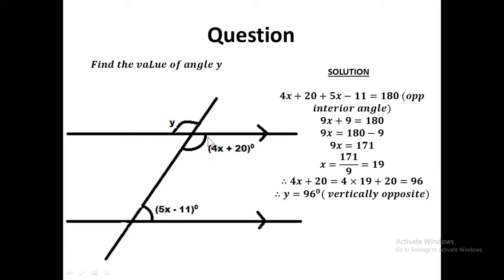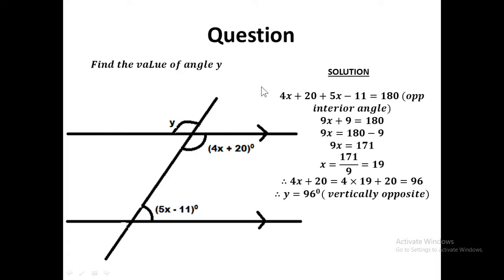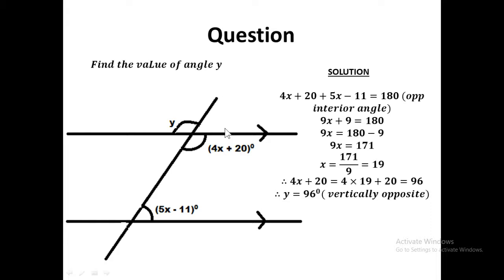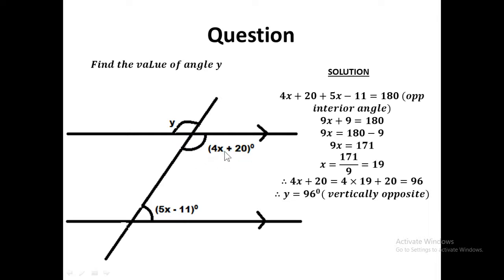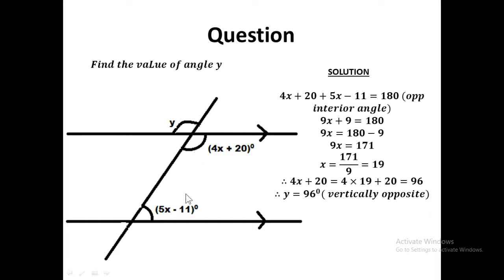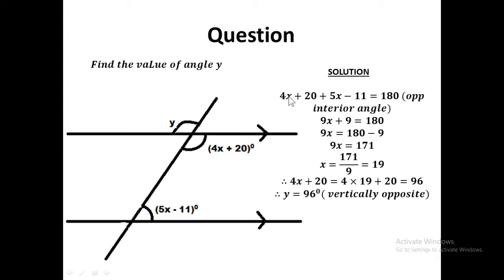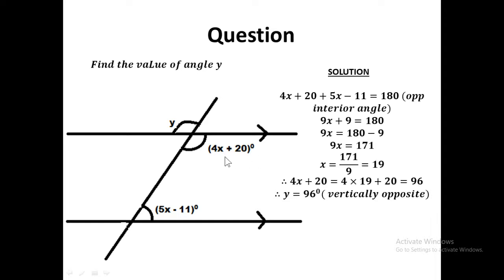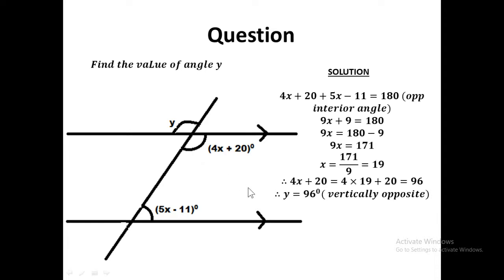more questions videos on parallel line part 4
More examination questions are solved in this vedio